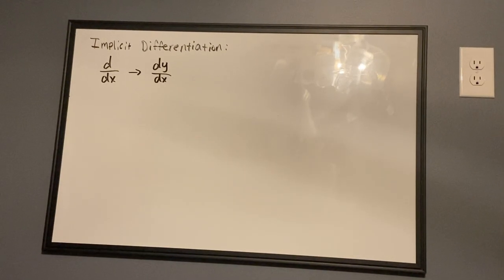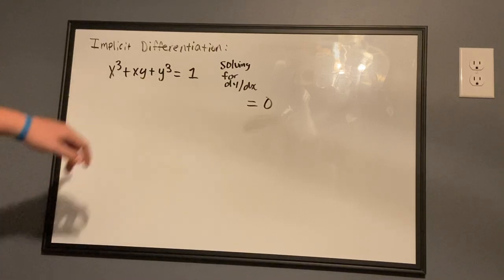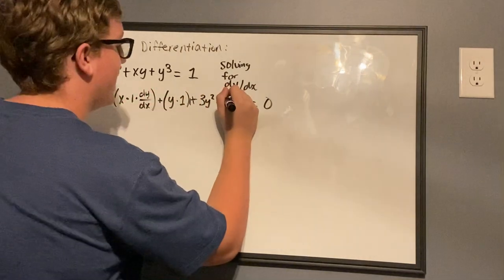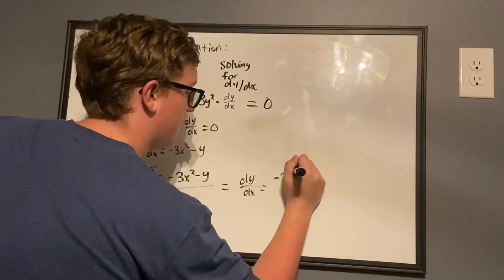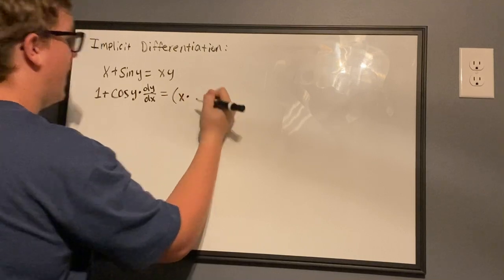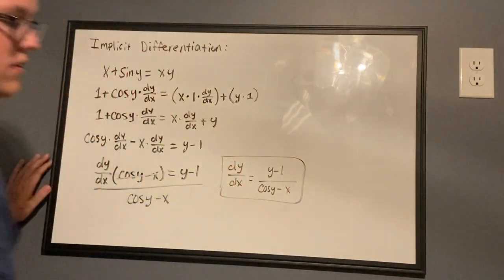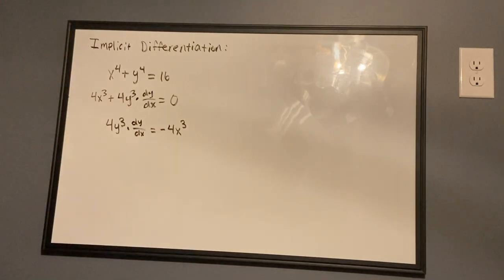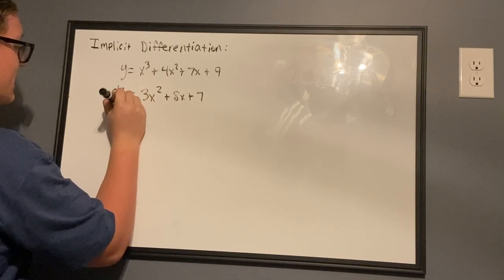Calculus 1: Implicit Differentiation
Hey everyone!  This video covers implicit differentiation, what it means, and how to solve a few examples.  Let me know if you have any questions or concerns!